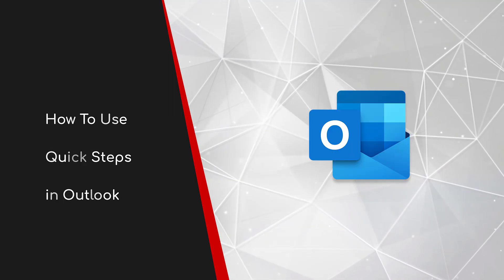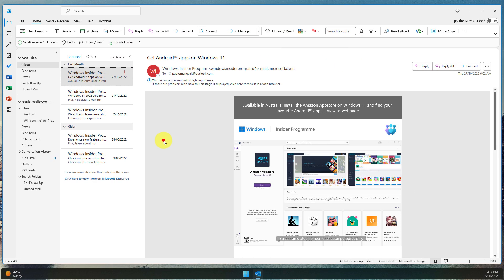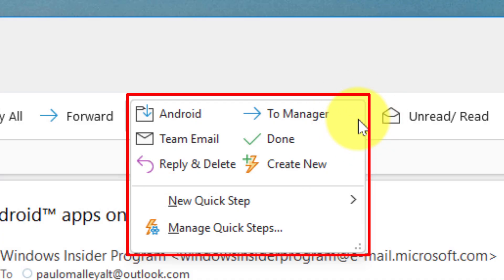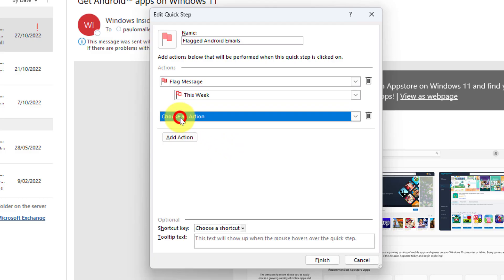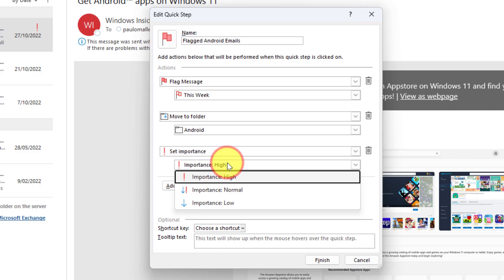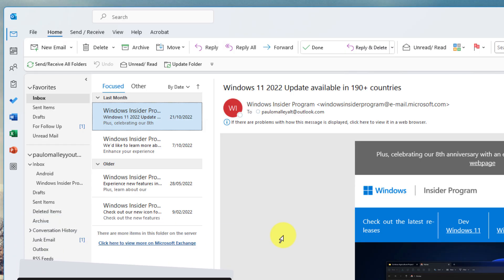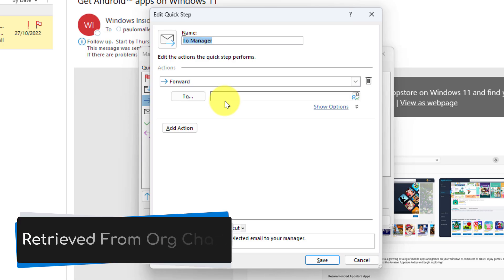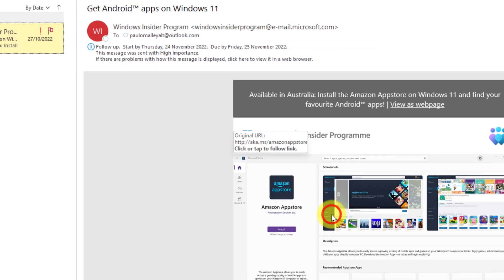Streamline Email Management with Quick Steps in Outlook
Managing your inbox can be a time-consuming task, but it doesn't have to be. In this video, you'll learn how to use Quick Steps in Outlook to automate common actions and streamline your email management.

You'll see how to create Quick Steps, customize and modify existing Quick Steps, and see how they can help you perform common actions in your inbox more quickly and efficiently. You'll learn how to move emails to a folder, flag them for follow-up, mark them as read, and more.

Key Takeaways:
- Discover the power of Quick Steps in Outlook
- Learn how to create, customize, and modify Quick Steps
- Streamline common actions in your inbox
- Move emails to a folder, flag for follow-up, mark as read, and more